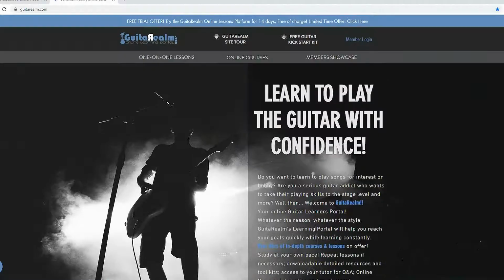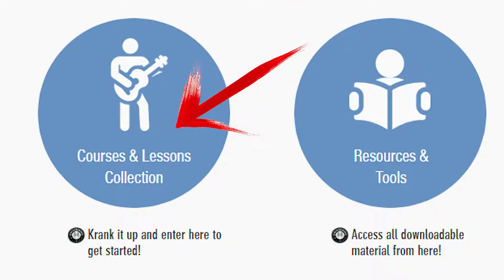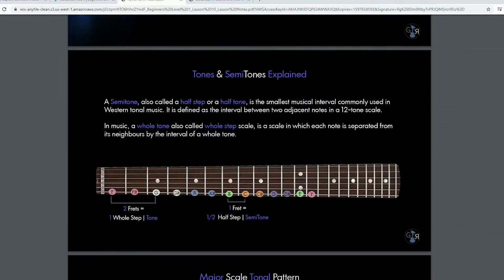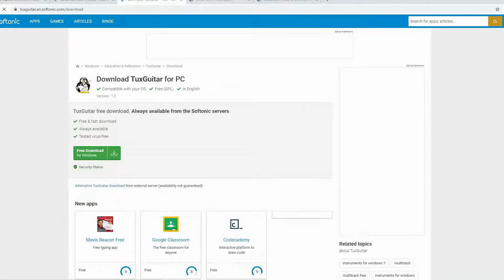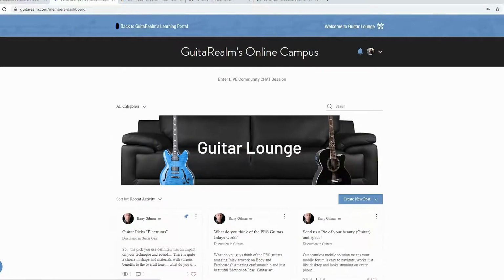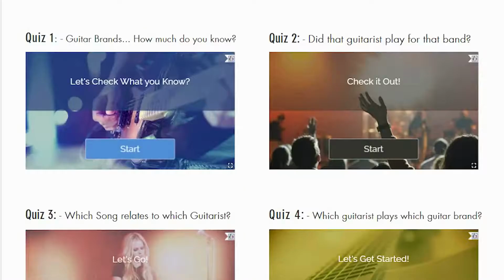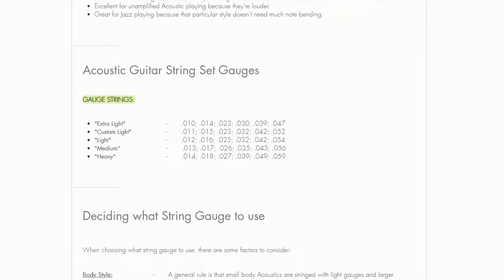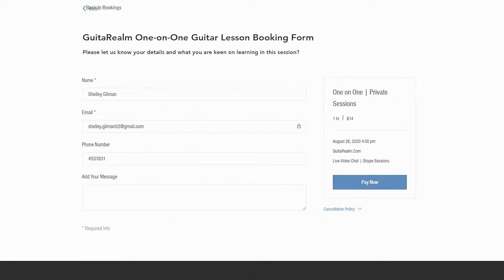GuitaRealm.Com Site Tour | What Members Get?! | Guitar Lessons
A tour into GuitaRealm.Com's site and members sections. See what members get access to and how it works. Guitar Lessons